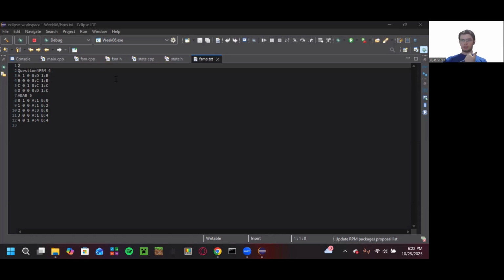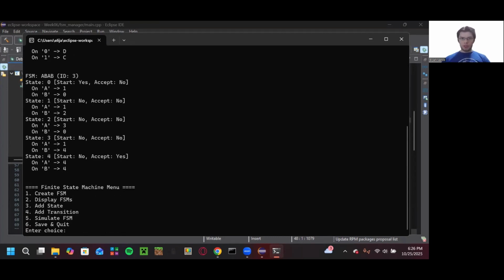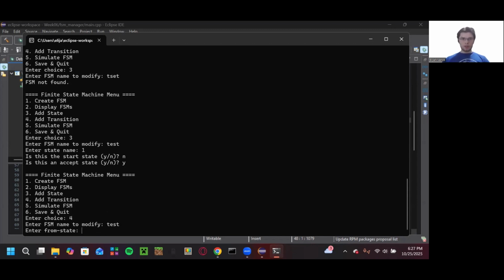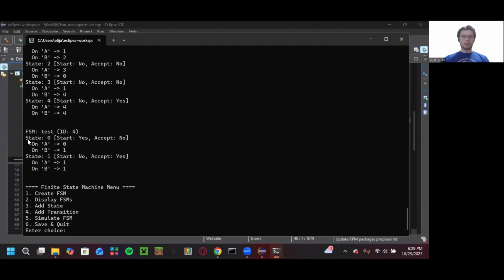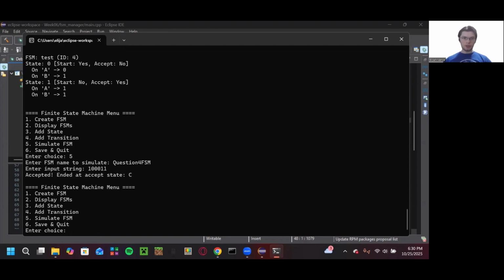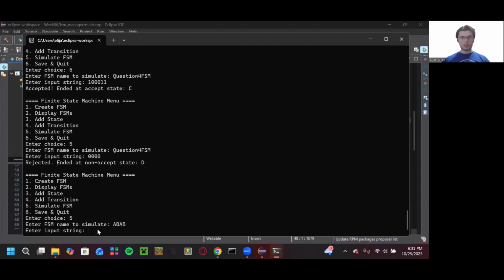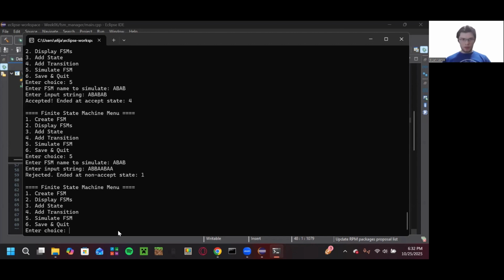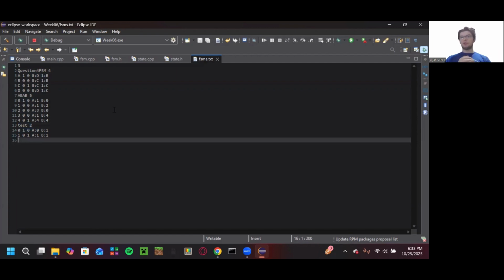CSE 220C W06 Task: Finite State Machine Program